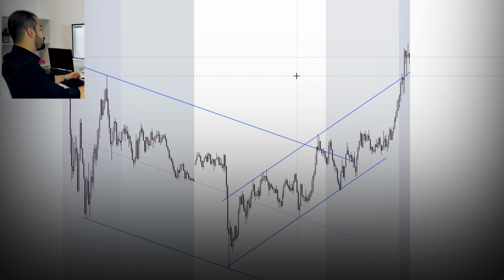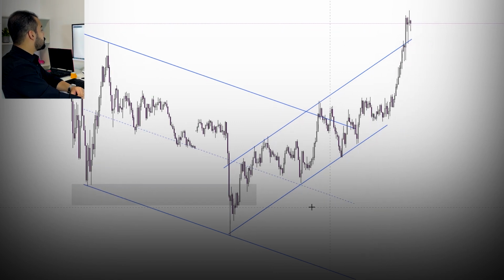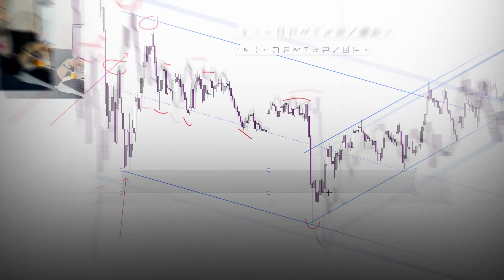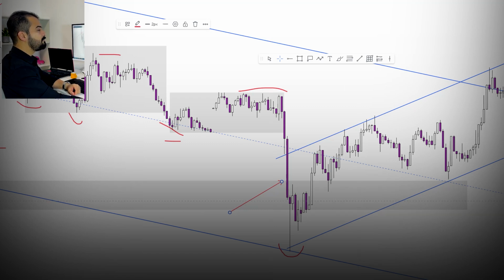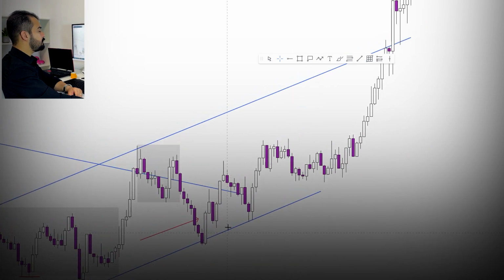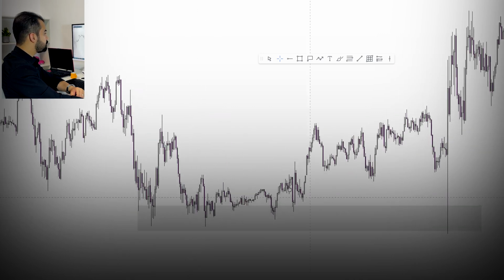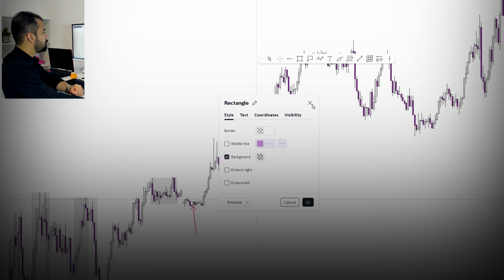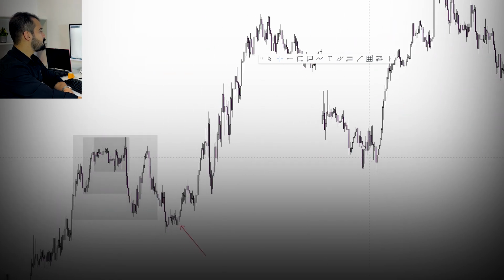Trading Tip for BUYERS!!!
Some times professional traders are keen on special positions! for example, some of them are best in buying!
you can write your trading plan based on your skill in your win rate of selling or buying positions, and specifically follow only one direction trading (only buy or only sell).
in this video a powerful trading tip is presented for Long positions only...